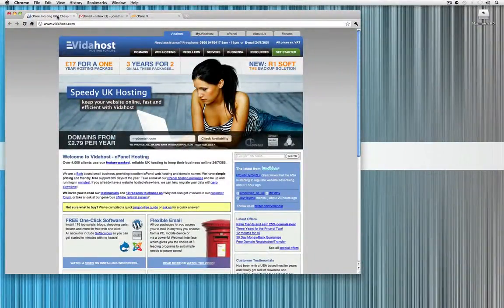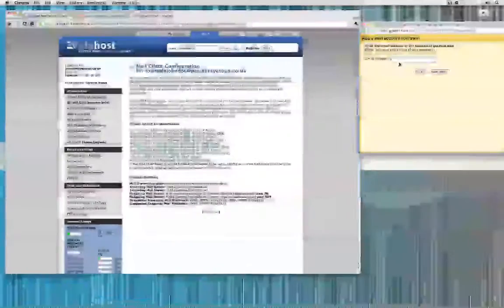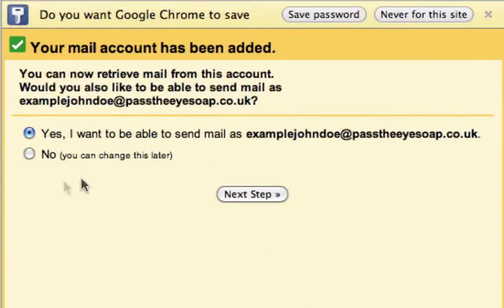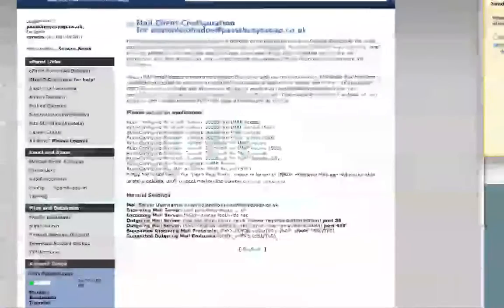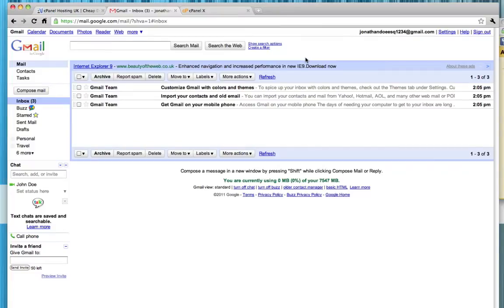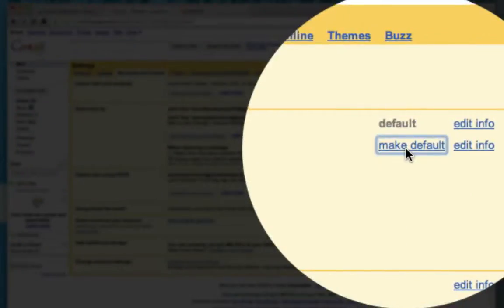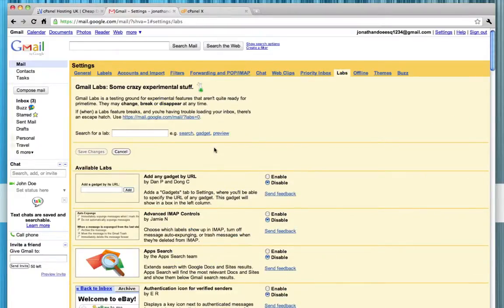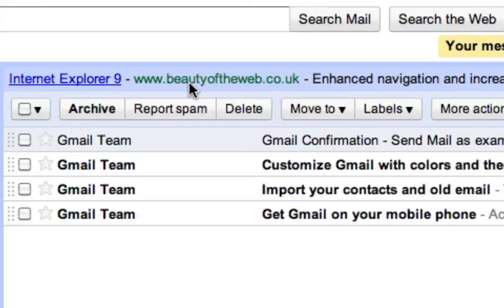Email. 1 How to Connect GMAIL to your Vidahost Account using POP3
A guide on how to optimise Gmail to check, send and refresh your Vidahost POP3 email.